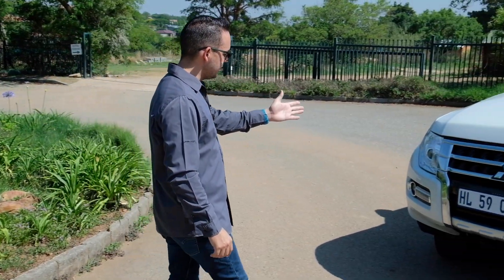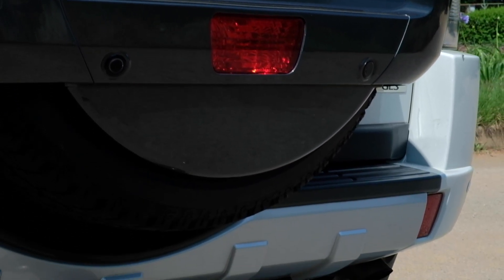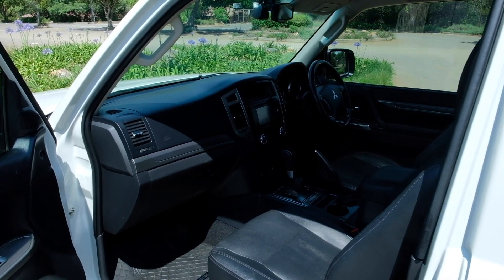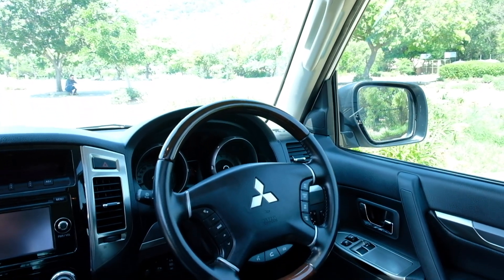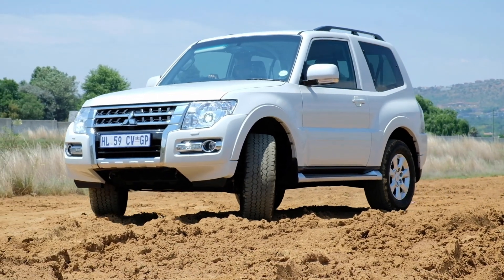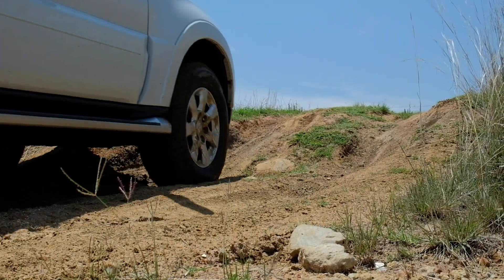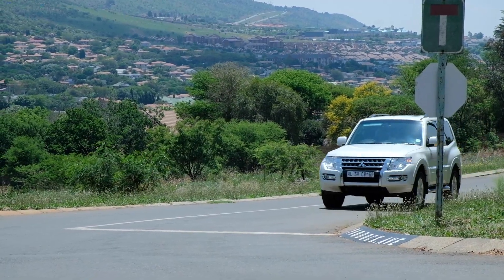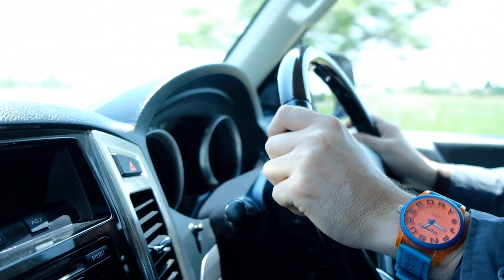2016 Mitsubishi Pajero 3.2 Di-D SWB Review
This Mitsubishi Pajero is one of the most capable vehicles I have ever owned. Although the 5dr LWB is also extremely good, the 3dr SWB is a whole lot more fun, but a lot less practical of course. This has been the most fun I've had filming a review. Love it! Also a special mention to my friend Ryan Hannocks from Freshworx, check him out

Thank you for taking the time to tune in.